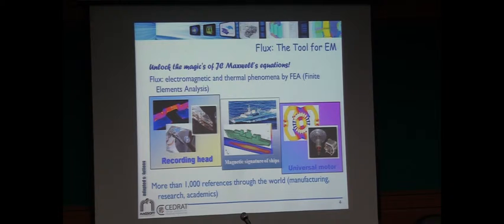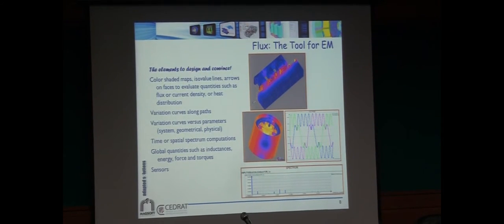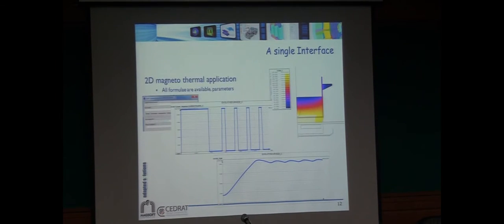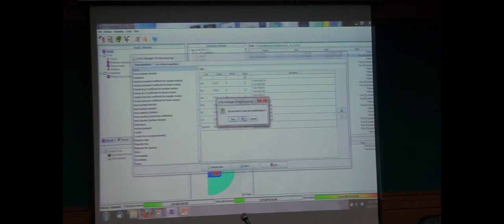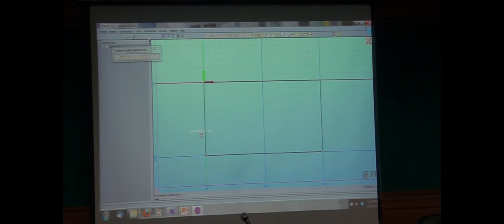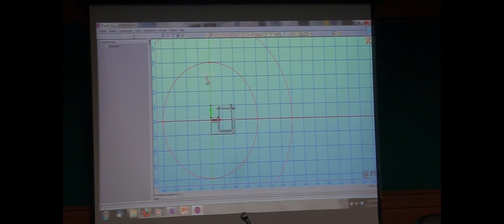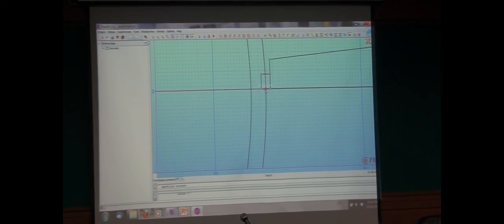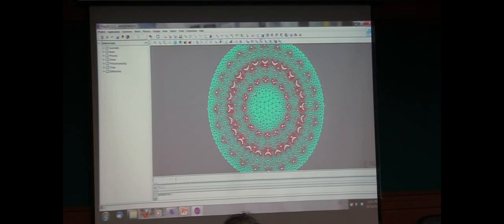FLUX V11 intro part1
2012 Flux Taiwan user meeting in Taichung -
by Magsoft vice president Mr. Wendling.